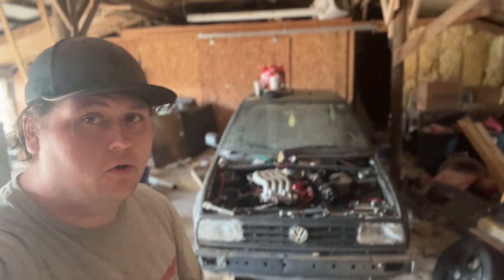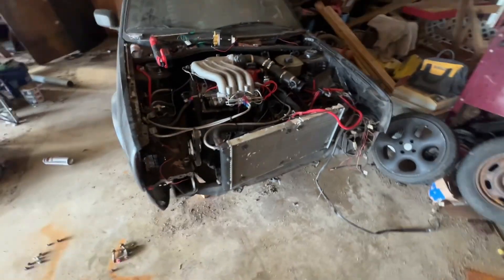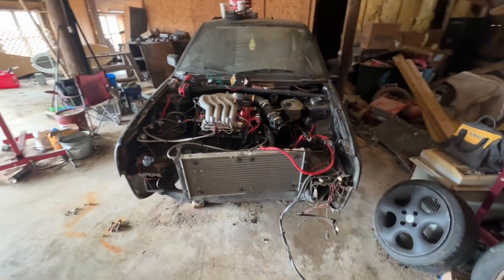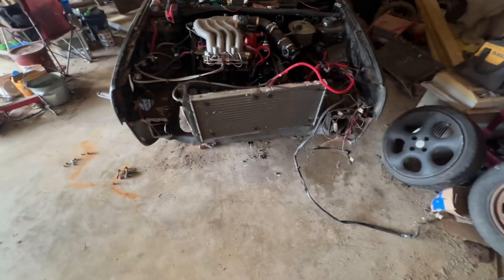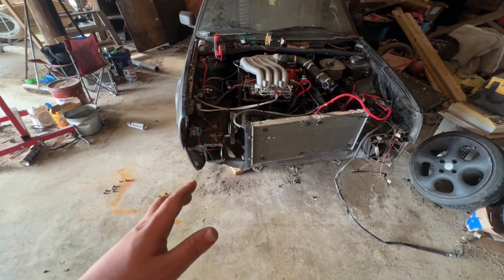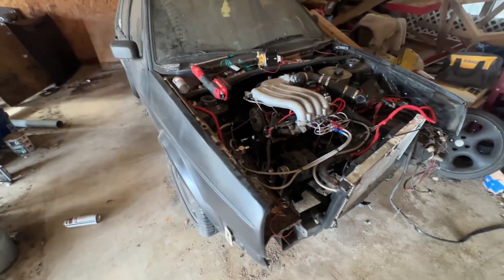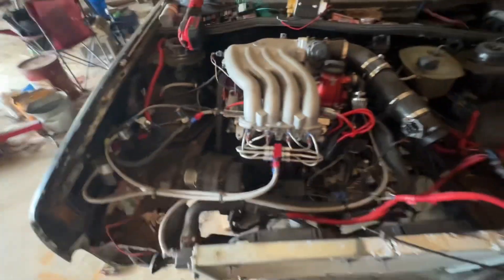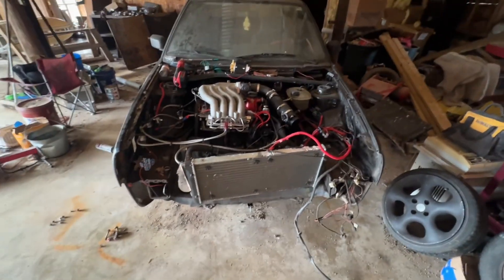Update on the Nitrous Jetta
Small update.